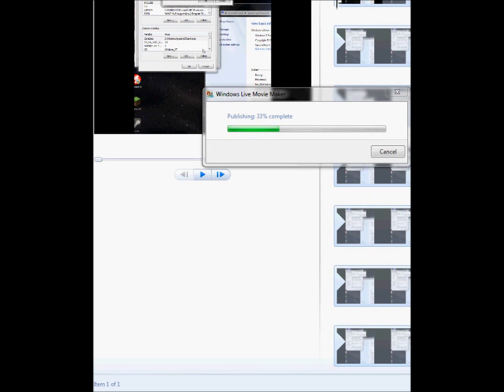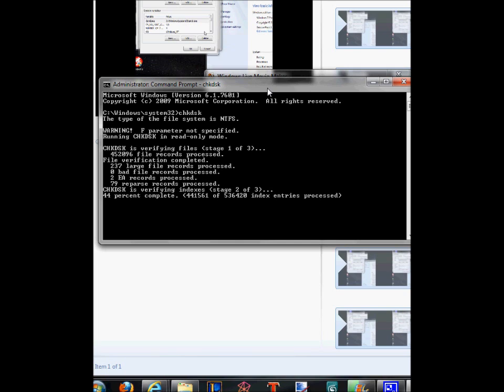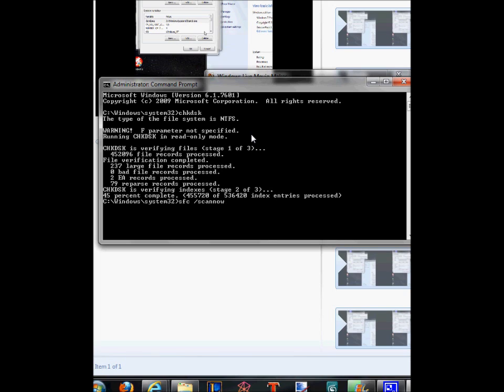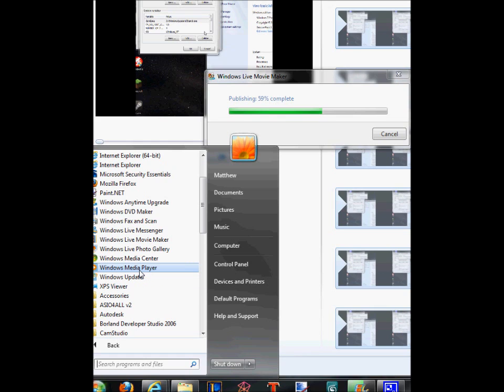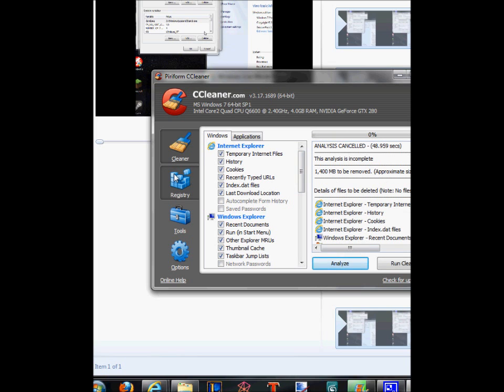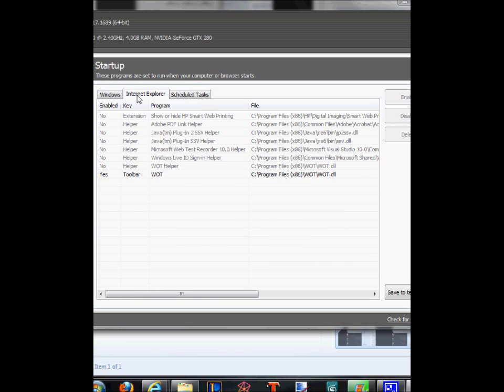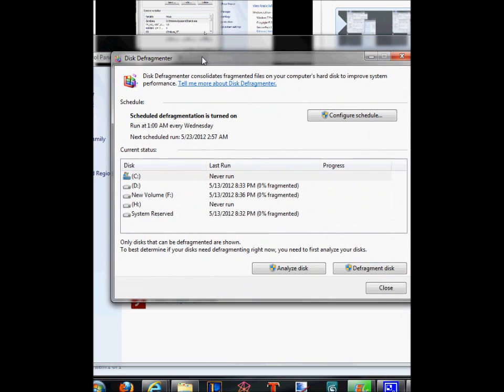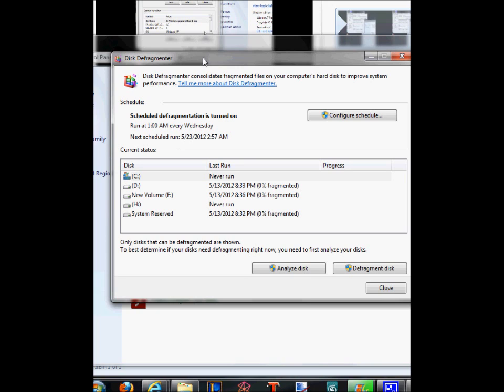Windows Fixes and Optomizations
What most Techs do at any store on how to diag your computer